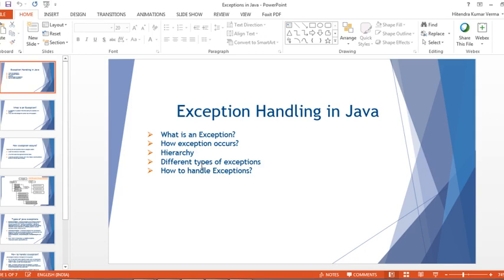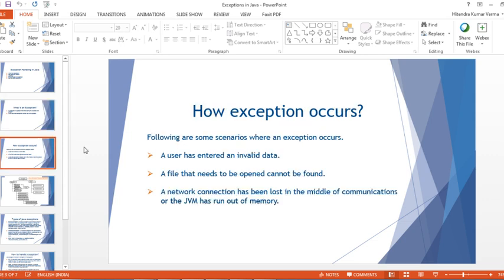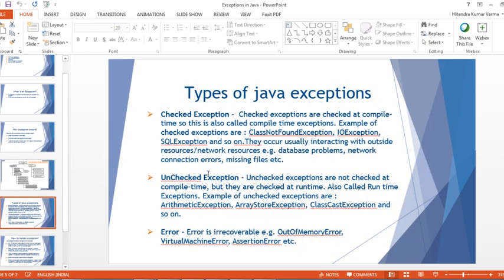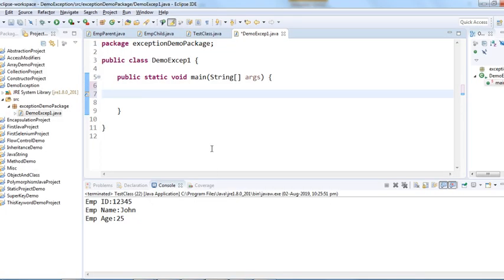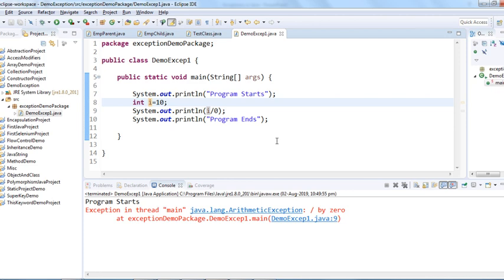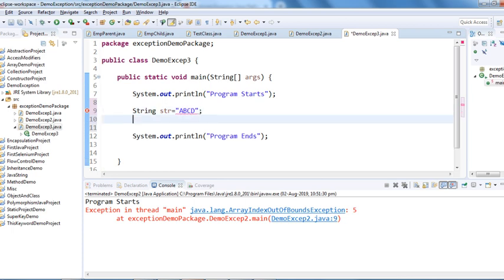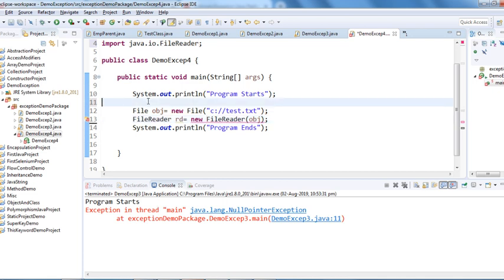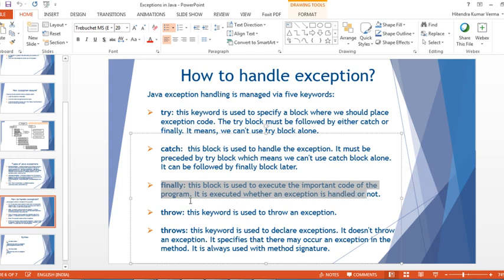Java for Selenium | Part29 | Exception Handling in Java | Part A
In this video, we will discuss about Exception Handling in Java.